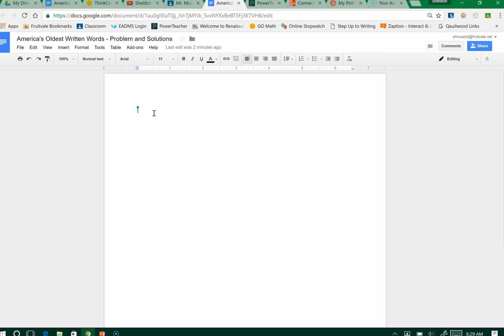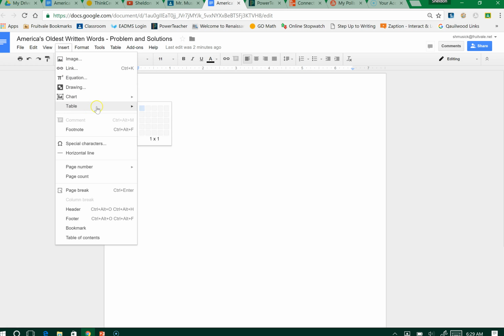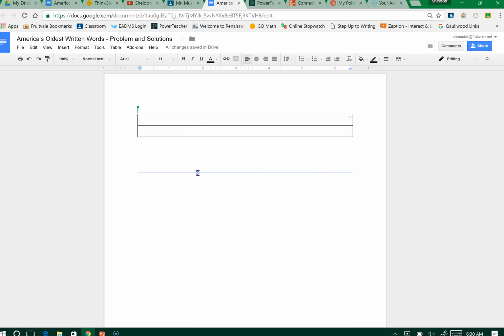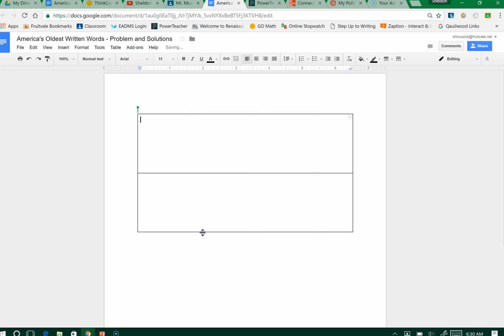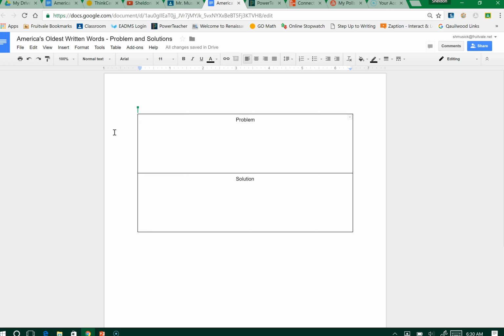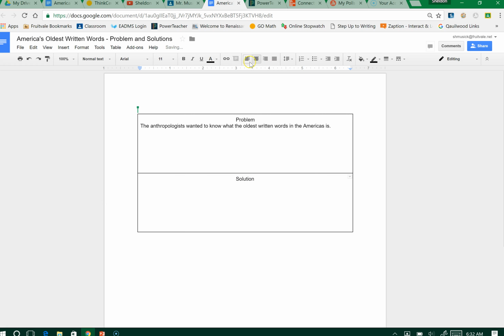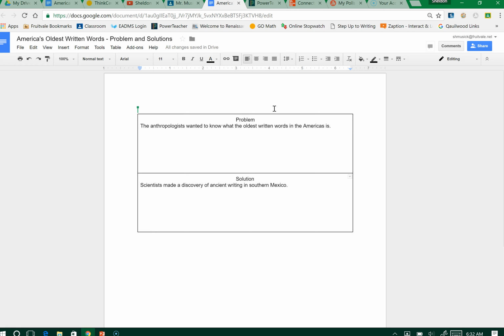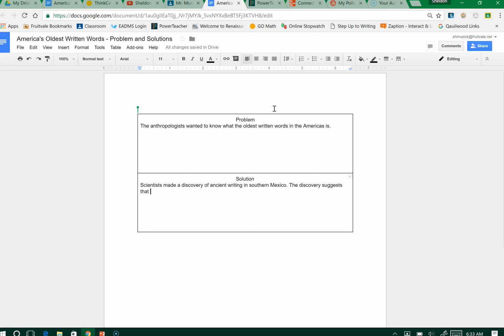America's Oldest Written Words Problem and Solution